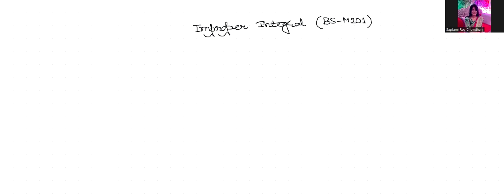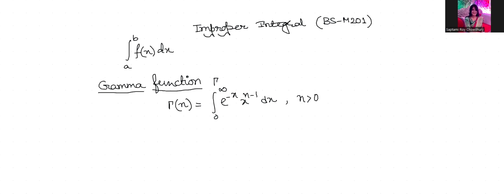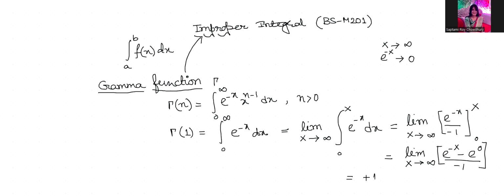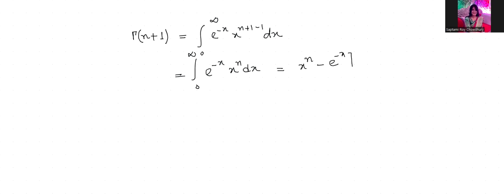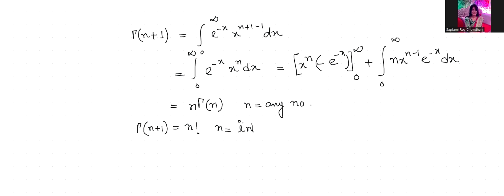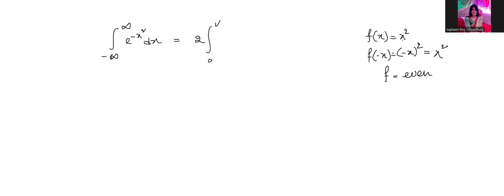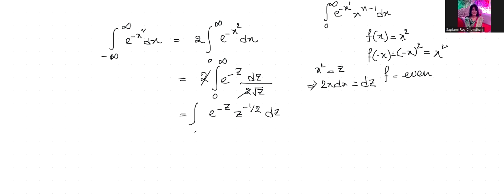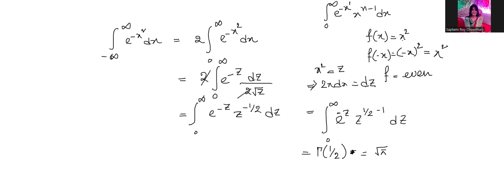Engineering Mathematics # Gamma Function